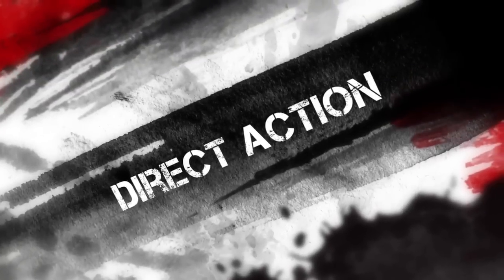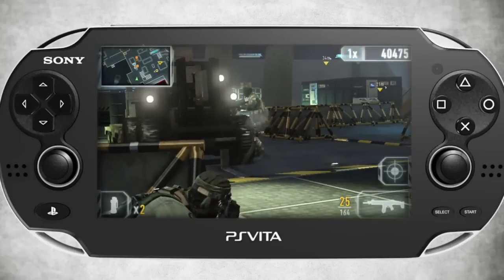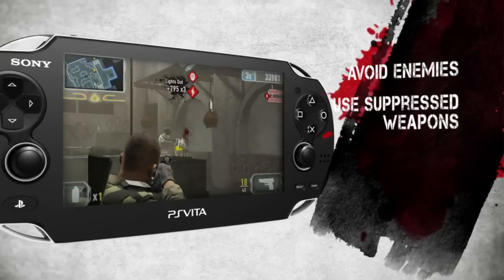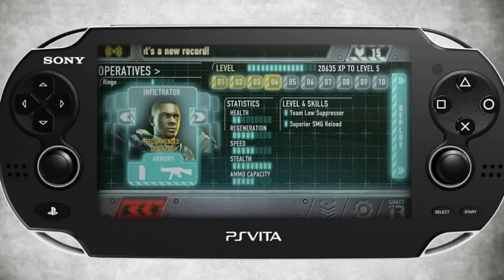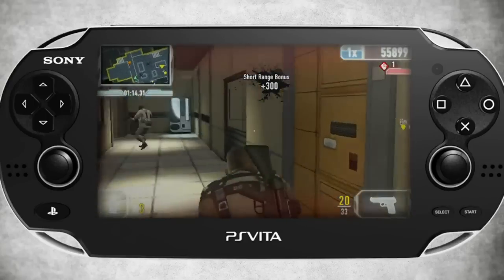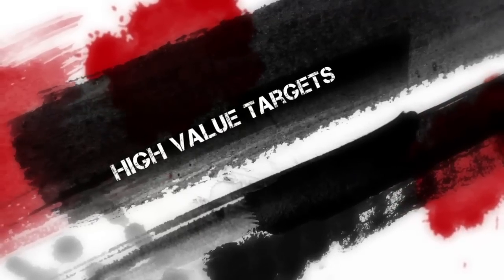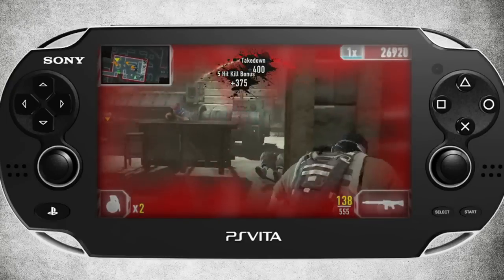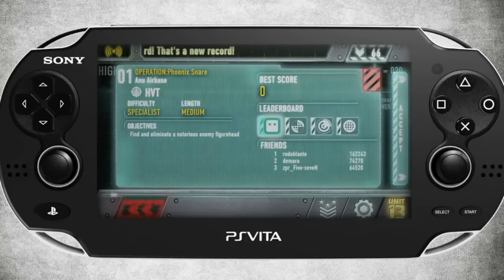Unit 13 : Game Types (Gameplay)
Unit 13 : les modes de jeu en vidéo
Comme l'atteste le dernier trailer de Unit 13, plusieurs modes de jeu seront embarqués dans le titre. Des missions à mener à bien de diverses manières différentes, que le joueur préfère l'action pure ou l'infiltration.